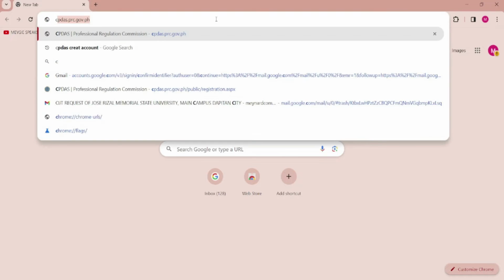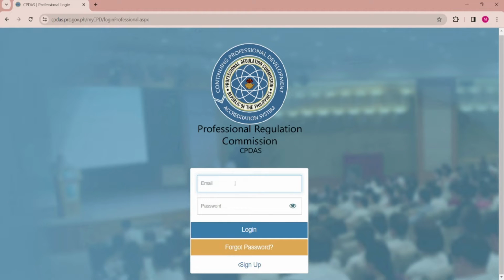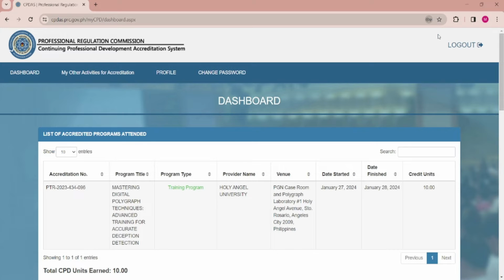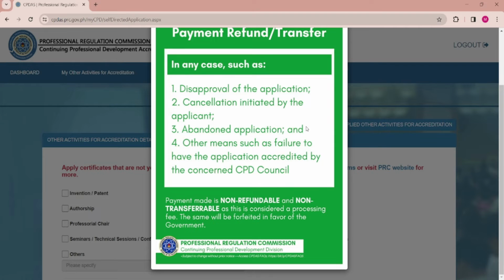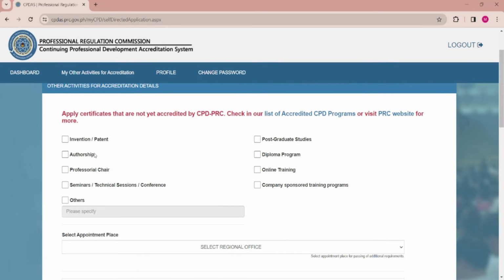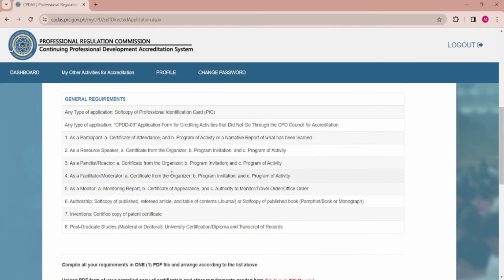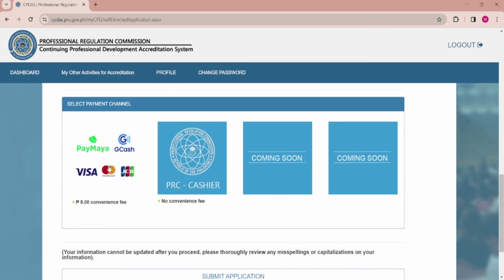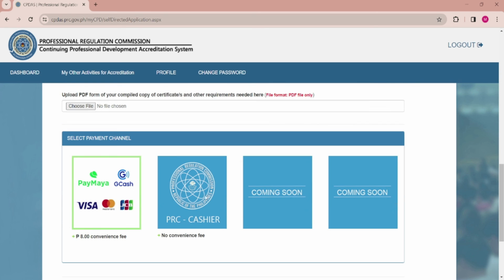TUTORIAL ON HOW TO UPLOAD DOCUMENT IN THE CPDAS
CPDAS uploading document. A step by step process/guide.

Join my VIP membership for a very low price. You will enjoy the exclusive features for all the member.